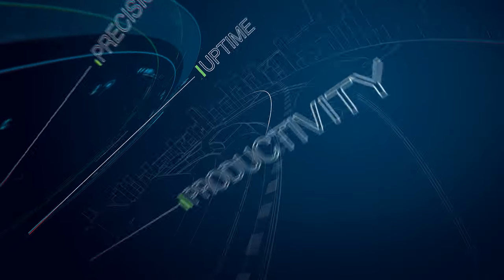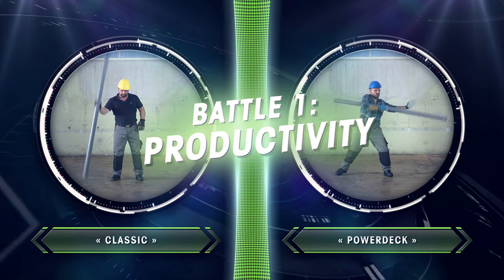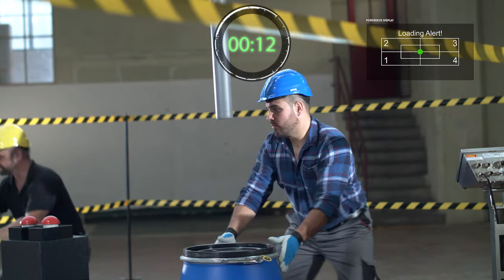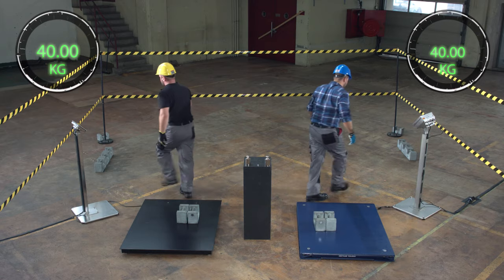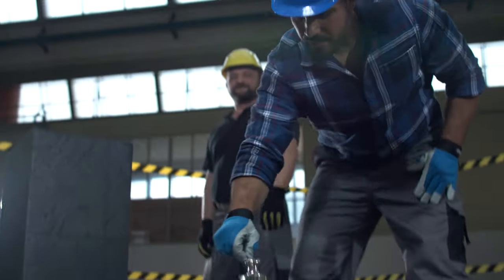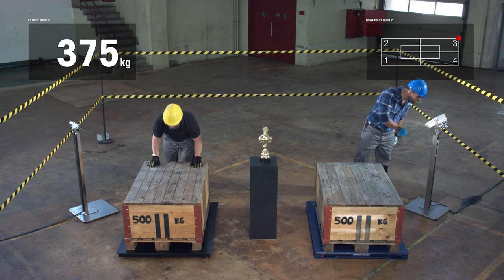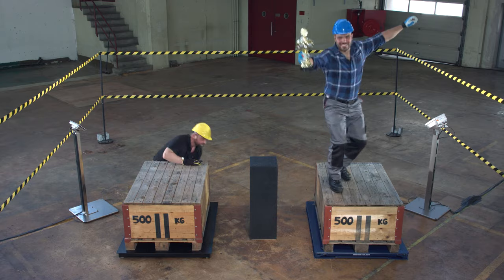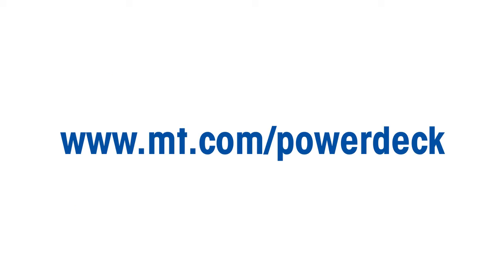The Ultimate Floor Scale Battle – How PowerDeckTM beats an analog scale in three disciplines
The new PowerDeckTM digital floor scale delivers real-time operator guidance to help you operate  efficiently and without errors. The scale is rugged, precise  and built to help you cut maintenance costs dramatically.
PowerDeckTM floor scales are put to the ultimate test in this unique battle arena. Two fighters, one representing an analog floor scale and one the new PowerDeckTM generation, battle in three key floor scale disciplines: Productivity, Precision and Uptime. Watch the video to see what equipment comes out on top! Then consider how this could benefit your operation: increased productivity, improved accuracy, ensured uptime, and reduced maintenance. May the best player win!